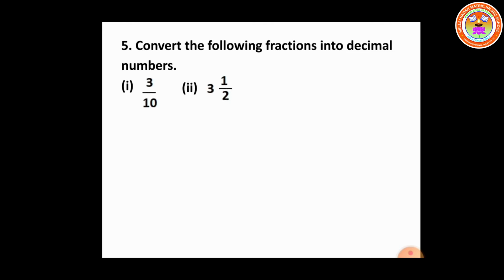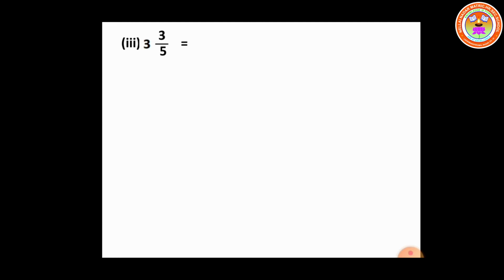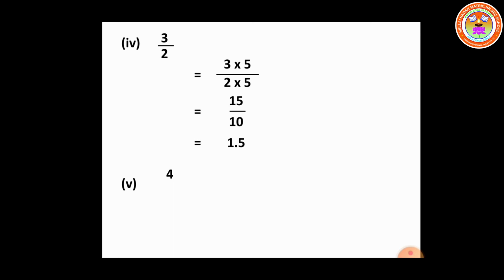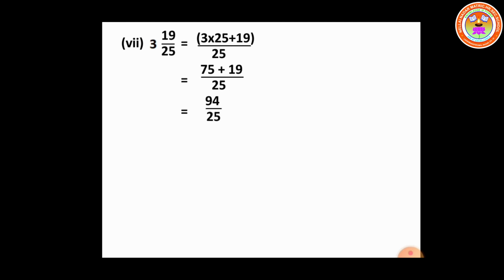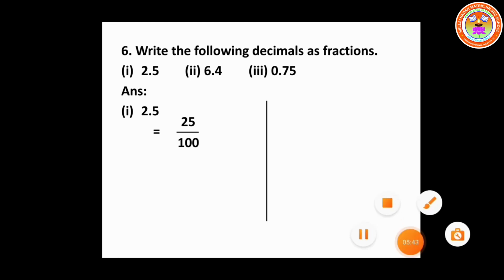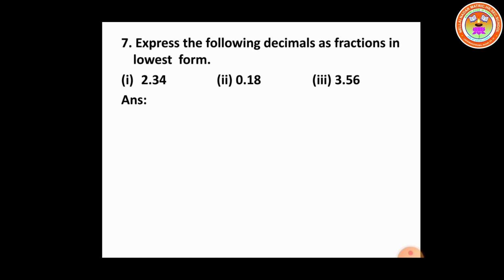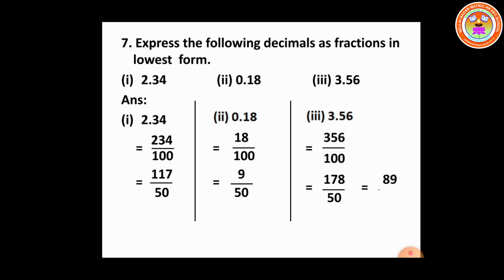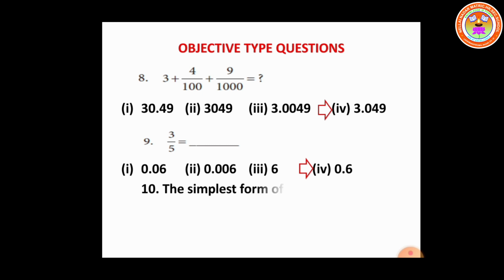STD – VII ( TERM – II ) MATHS CHAPTER - 1 NUMBER SYSTEM - EXERCISE : 1. 2 ( SUM NO . 5 – 1O )